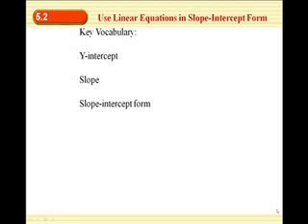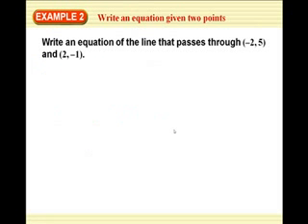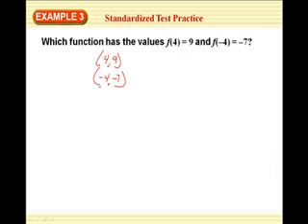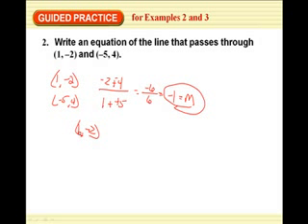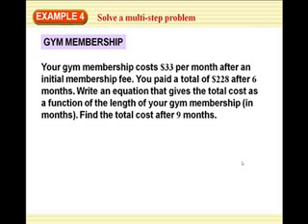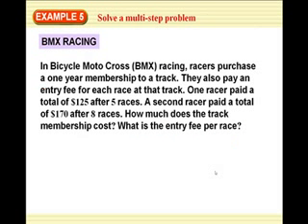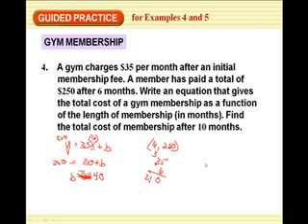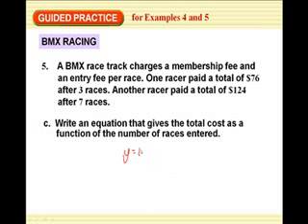HMSAlg5.2podcast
AlgI 5.2 podcast